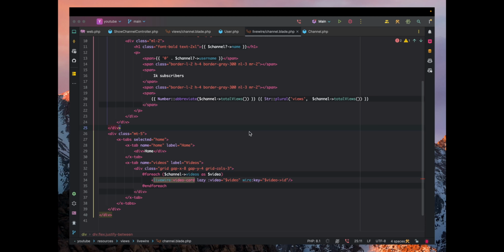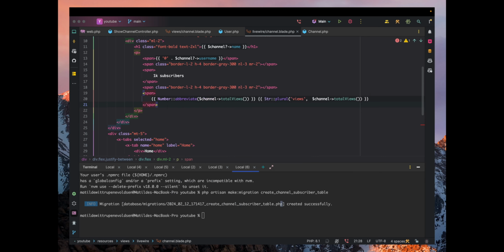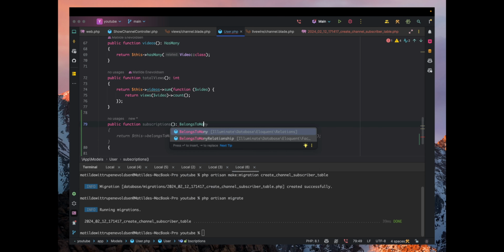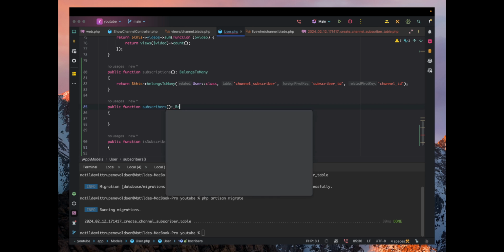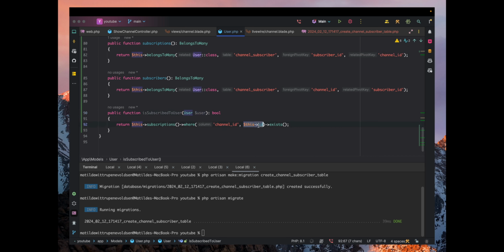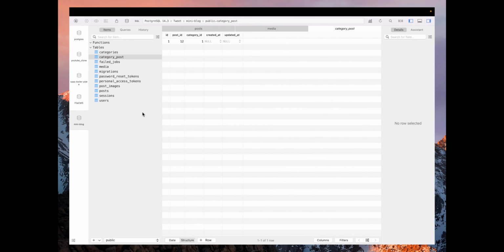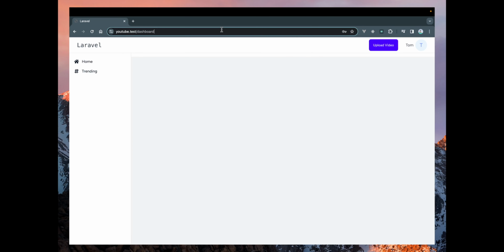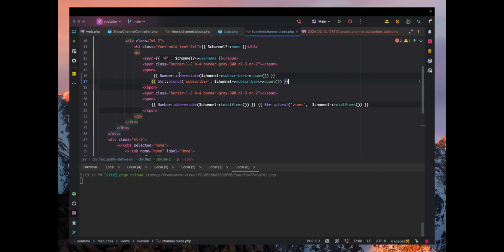How to create a YouTube clone with Laravel 10 | Subscriber Count | #25